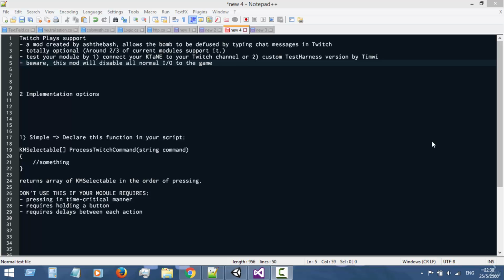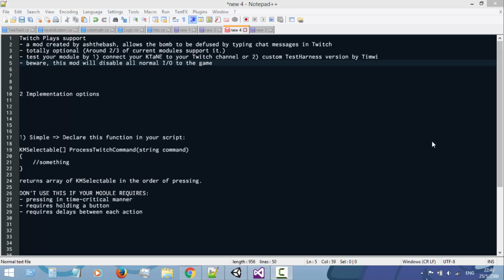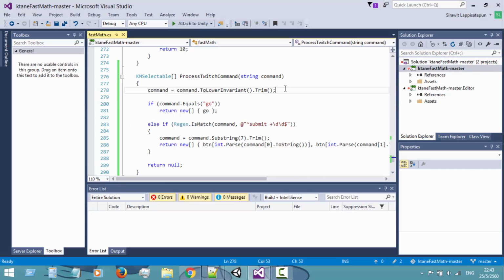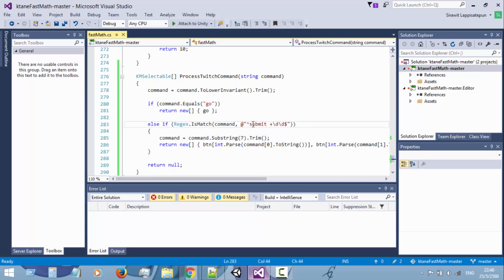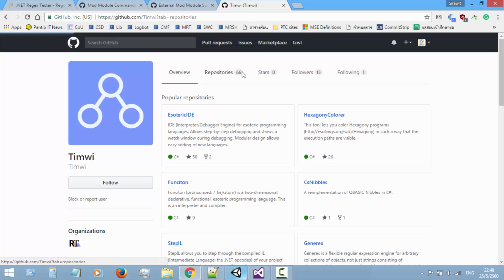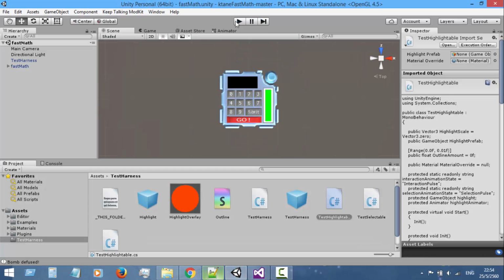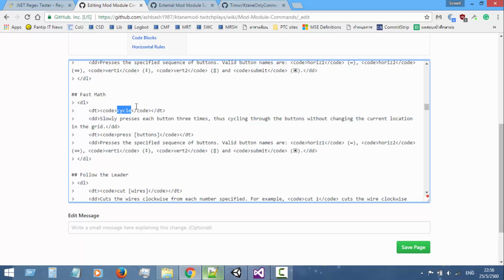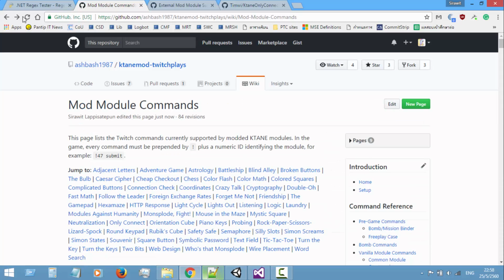KTaNE custom module making tutorial Extra - Twitch Plays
Twitch Plays is a mod by ashthebash that allows you to defuse the bomb by typing commands in Twitch chat. Learn how to support it here.

Thanks to LeGeND for the idea of Fast Math, which I make in this tutorial.